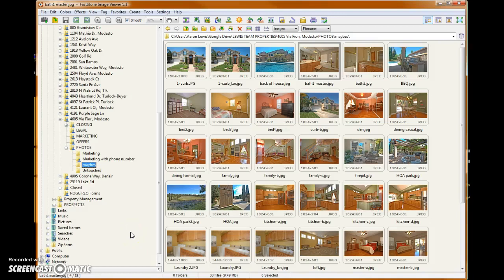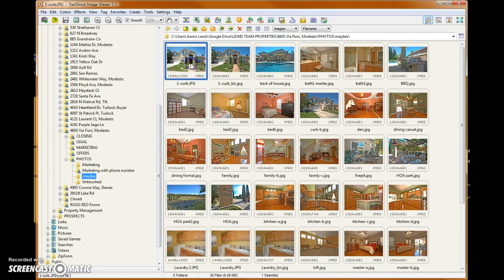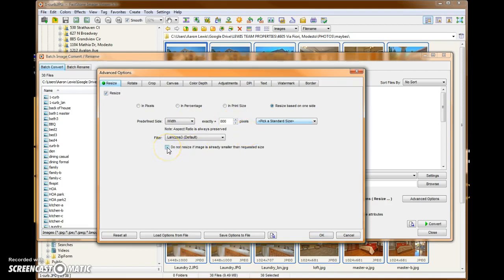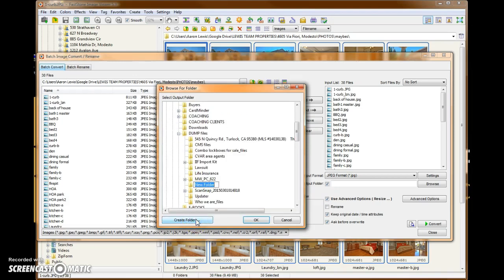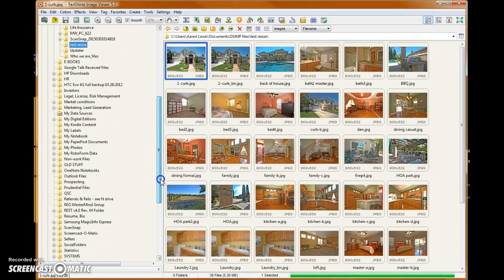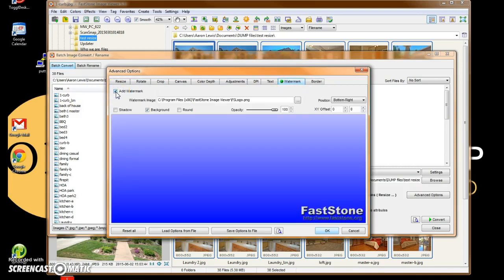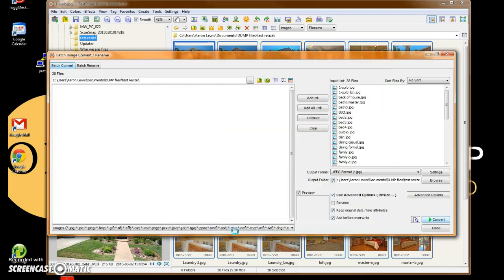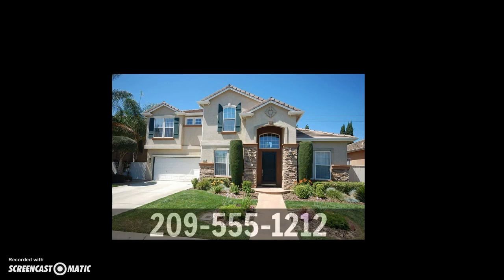Real estate marketing: batch process watermark onto photos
Listing agents: don't you deserve the buyer leads for your own listing? This how-to video shows you how to capture more buyer leads from consumer real estate portals like Zillow and Trulia by making sure the photos themselves contain your phone number!